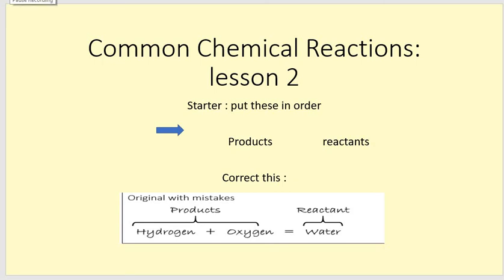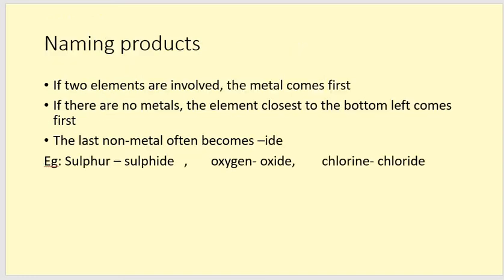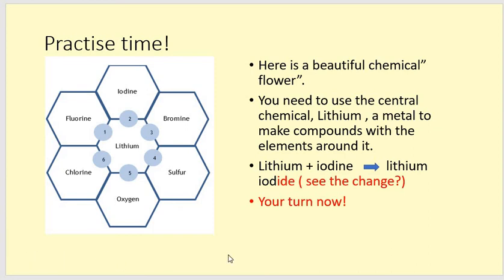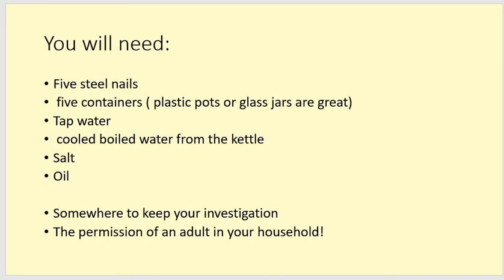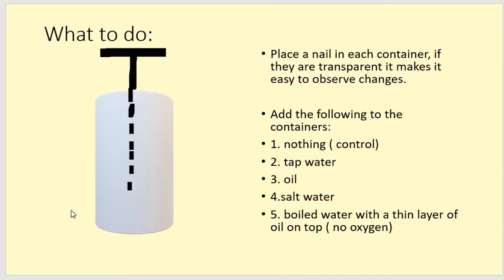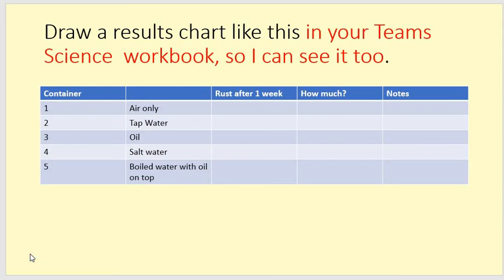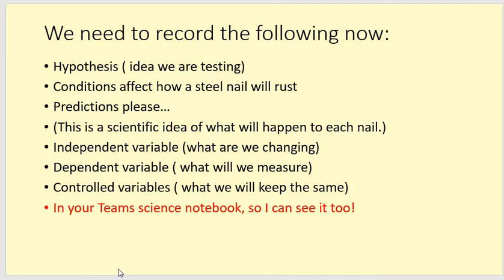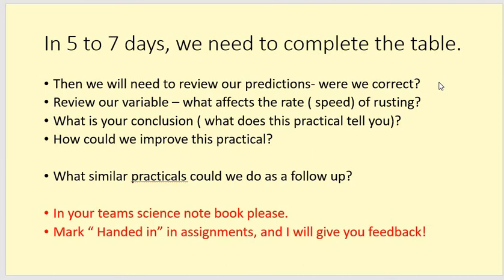Year 7 Common Chemical Reactions 2 Rusting Mrs Cowlin